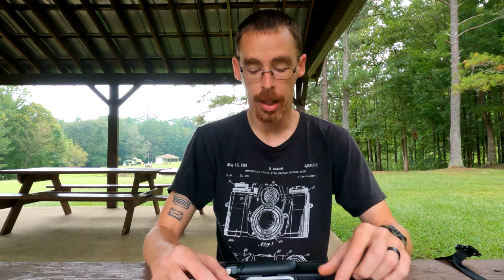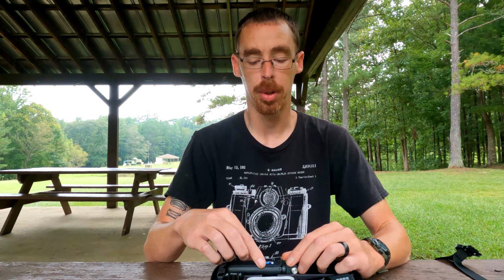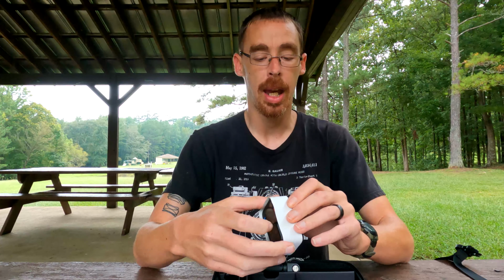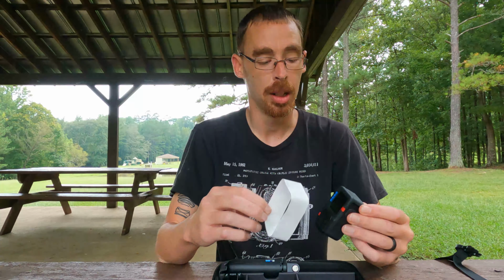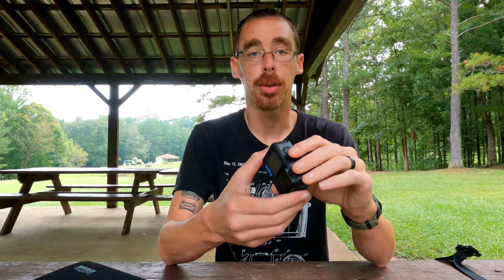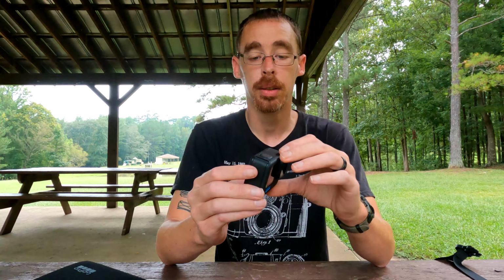A first look at the Gopro Hero 10 Black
I took the Gopro Hero 10 Black out for a quick unboxing and first look. The Gopro Hero 10 has a new GP2 processer and I am excited to see how it does compared to the Gopro Hero 9. The Gopro Hero 10 Black has the same form factor as the Gopro Hero 9 and it is a welcome fact that it can use the same mods as the Hero 9.